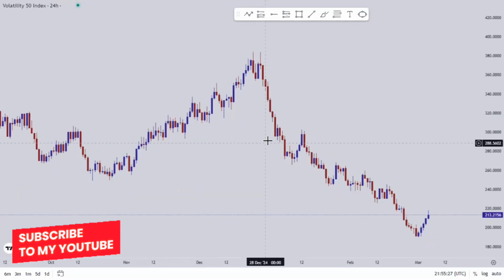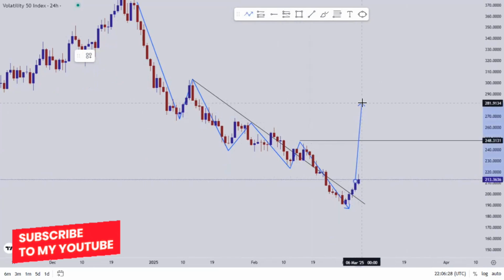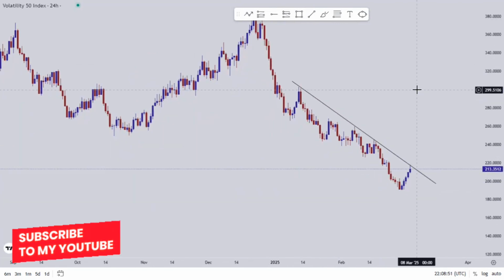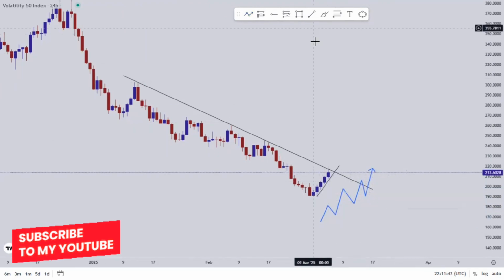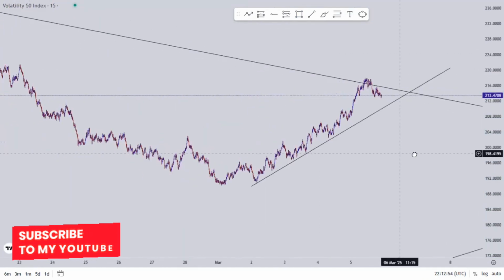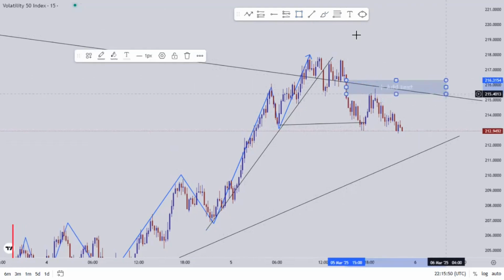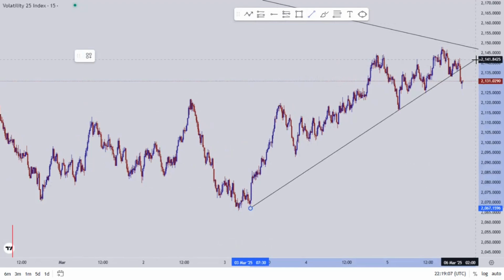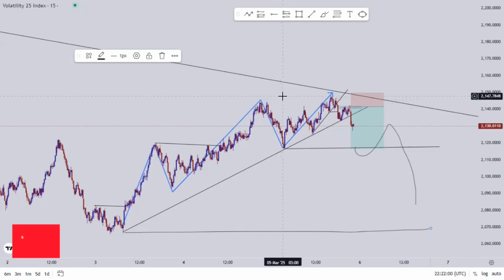How To Trade Trendline With Entries? Synthetic/Forex Strategy Explained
In this video, I’ll show you the most effective way to draw trendlines and identify key support and resistance (SnR) levels in the market. Whether you're a beginner or an experienced trader, mastering these skills is crucial for analyzing price movements and making better trading decisions.

Learn how to:

Accurately plot trendlines to track market trends
Avoid common mistakes when drawing trendlines
Use trendlines and levels to find trading opportunities
If you want to improve your technical analysis and boost your trading strategy, this is the video for you!

▼ ▽ ABOUT ME
Hi There!

Stay ahead of the curve by harnessing the power of trendline breakouts, a favored technique used by professional traders worldwide. Uncover the secrets to unlocking consistent profitability and gain the edge you've been searching for!

Don't miss out on this opportunity to gain invaluable knowledge and take your trading skills to the next level. Watch this video now and revolutionize your trading approach with the Trendline Breakout Strategy on Deriv Indices.